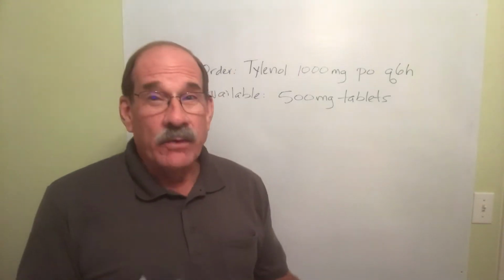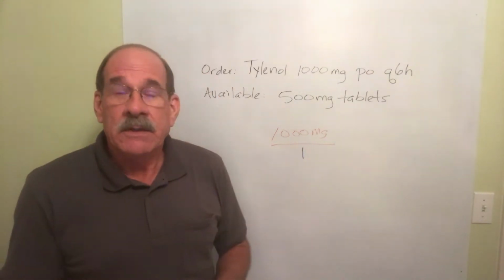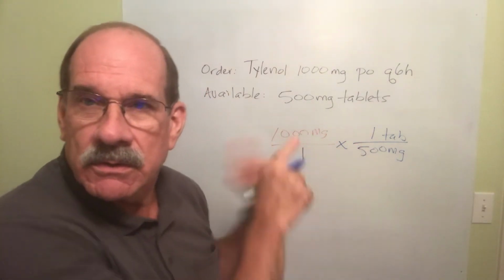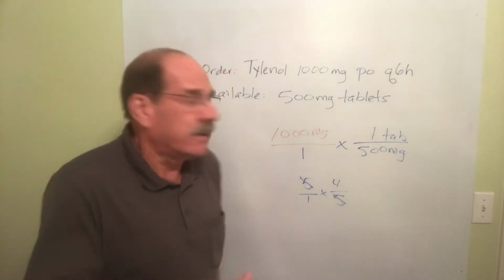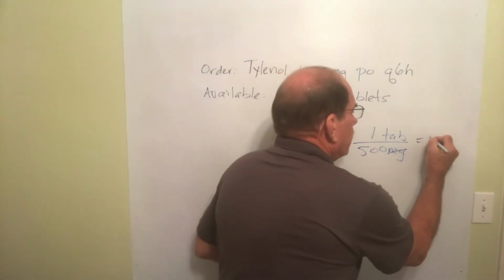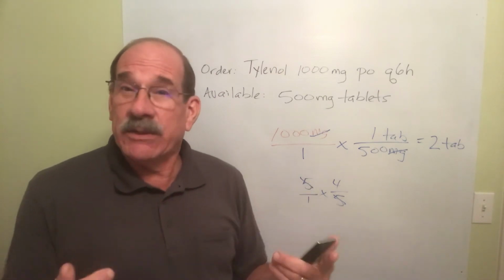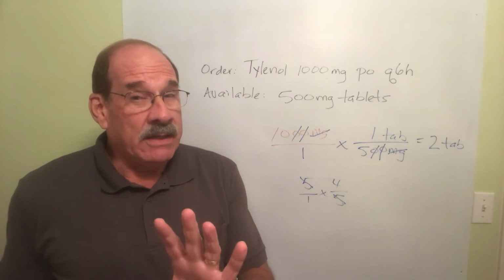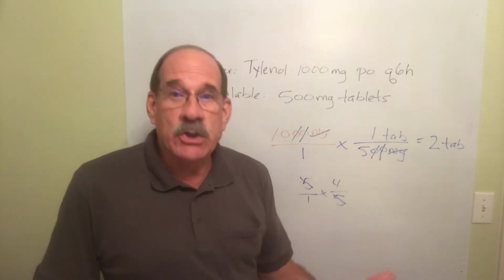Dosage Calculations Part 1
This is the first in an 8-part series over how to perform dosage calculations.